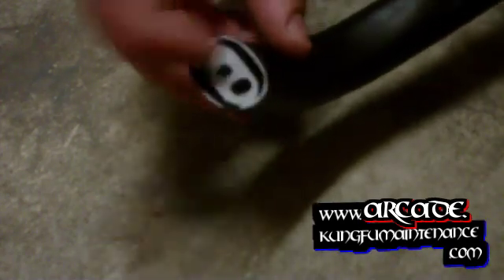How To Tap Metal Threads With A Thread Tapping Tool Rethread For Screws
Kung Fu Maintenance shows you how to tap a metal oven door handle to give it threads, rethread for screws, so it will take bolts to secure it properly.

0:15 OK I've got a new
0:17 Oven door handle here
0:20 The new one is not threaded inside
0:22 and we need to make it work for these screws
0:26 what i have here
0:30 is a six in one tapping tool
0:33 it's got
0:35 tap threads
0:36 for different sized bolts
0:40 so for this one I'm going to
0:42 insert it here
0:44 and keeping everything a straight as possible
0:47 just thread it in
0:50 to give this puppy some threads
0:54 and just keep running it all the way through
0:57 until were completely threaded here
1:03 pull it out unthread it
1:16 and we'll be ready to test our bolt out
1:23 there we go now we are nice and threaded
1:26 it will take a thread and hold the
1:29 thread instead
1:31 Now we just have to do the other side
1:33 same deal flip it around
1:37 and keeping it as straight as possible
1:40 insert the tapping tool
1:53 twisting it all the way through
1:55 And than pull up and twist
1:57 again trying to keep it as straight as possible
1:55 And than pull up and twist
1:57 again trying to keep it as straight as possible
2:05 and twist it till we're free
2:09 And test out our bolt
2:13 there we go we're ready to put the oven door handle on
2:23 Good to go
2:25 Nice and strong